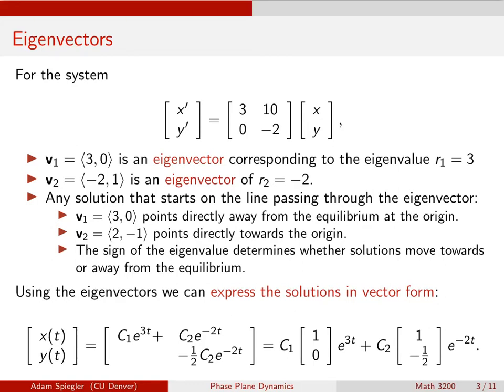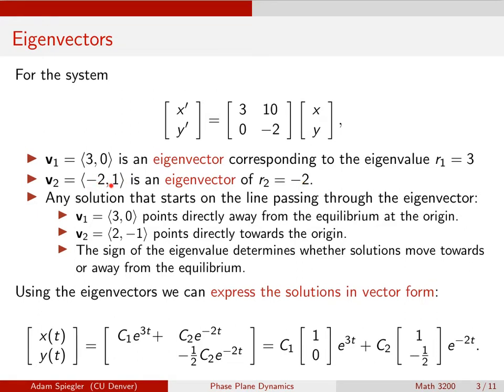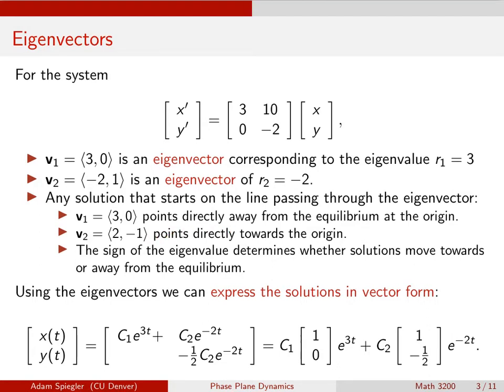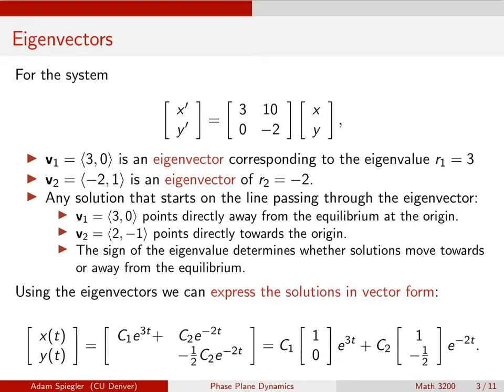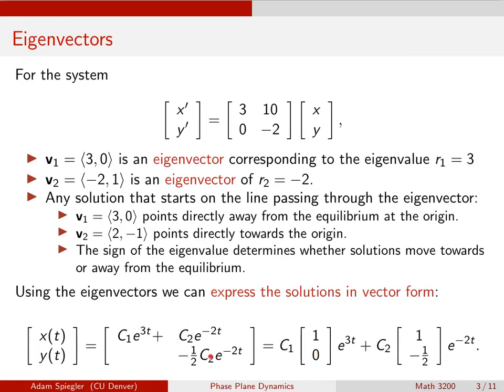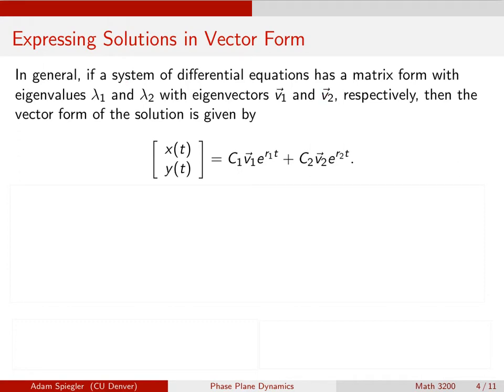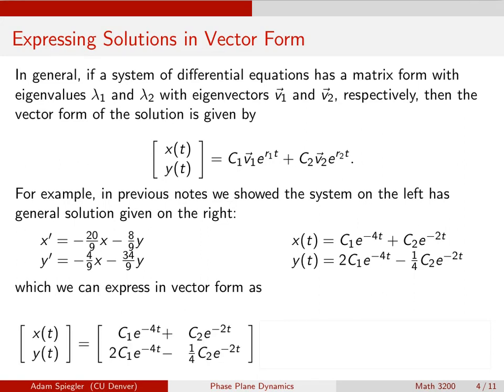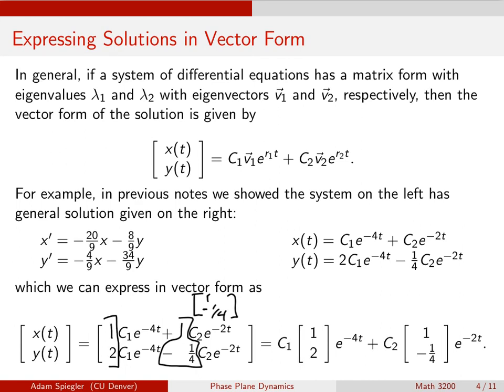Section 3.5: Expressing Solutions in Vector Form